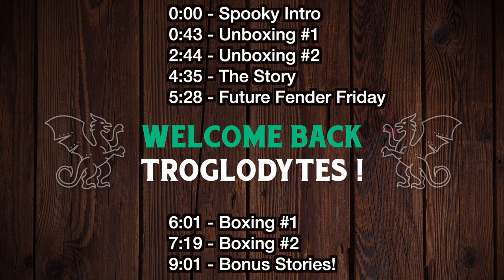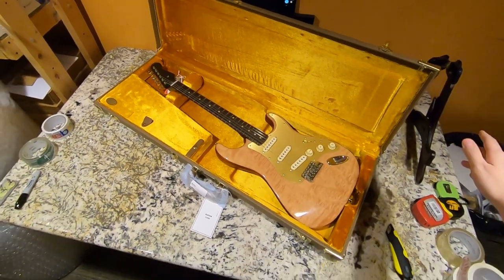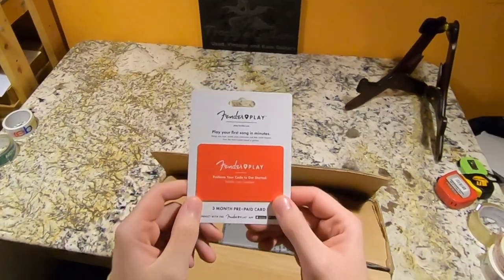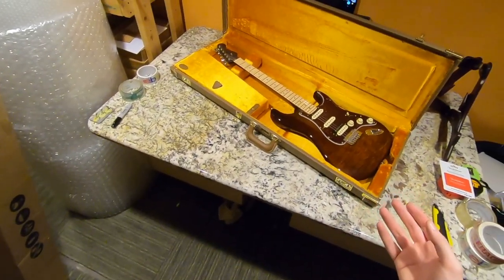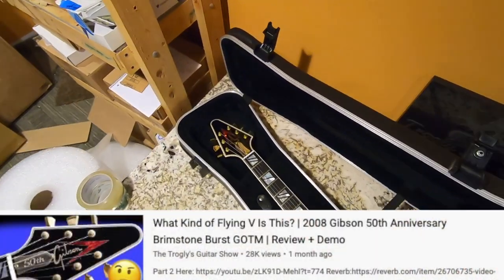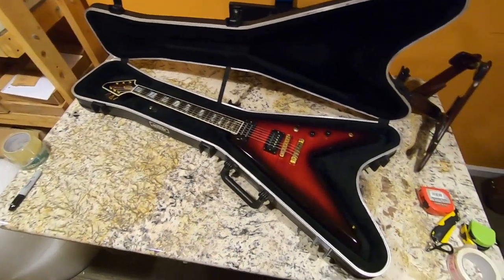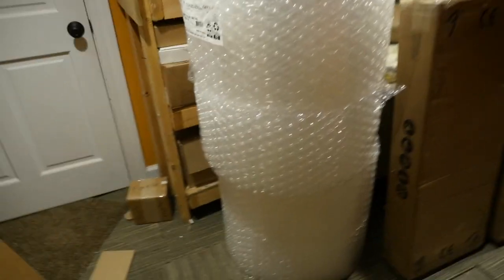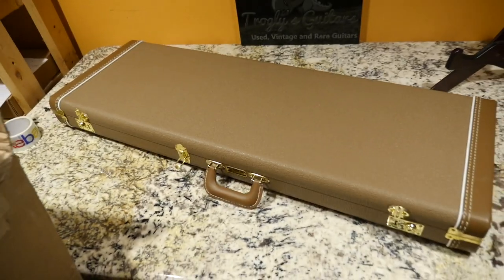I Sold My Gibsons... to buy Fenders?!? | Trogly's Unboxing Guitar Vlog #29 | 2019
Episode Guide:
0:00 - Intro - Check Links In Description!
0:00 - Spooky Intro
0:43 - Unboxing #1
2:44 - Unboxing #2
4:35 - The Story
5:28 - Future Fender Friday
6:01 - Boxing #1
7:19 - Boxing #2
9:01 - Bonus Stories!

Description:
In an effort to make Fender Friday more interesting and informative, today I announce that I will be making a bigger effort in trying to document Fender guitars in person - that way I can tell you all about the specs AND how I truly feel about them. You can help me do this by purchasing the Fenders I feature as well as trade me other Fenders. Essentially as Trade Tuesday wraps up, I'm adopting some of the elements from that series.

I got a pretty good deal (to me anyways) on a pair of rarities Fender Stratocasters with flame and quilt maple tops to review on the next two upcoming Fender Fridays! I don't know a lot about the Fender used market (except I always get burnt on it haha) so who knows, maybe I did pay fair prices, but I was happy with what I paid!

We also packed up the last Zoot Suit SG from my collection in Red and Blue and said goodbye to the Gibson 50th Anniversary Flying V.